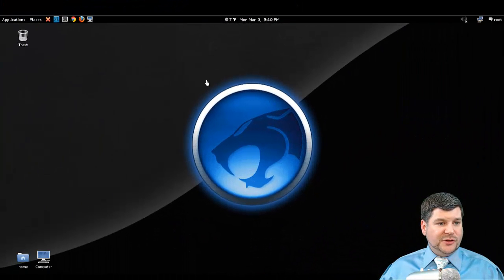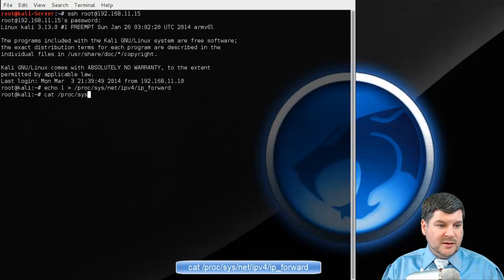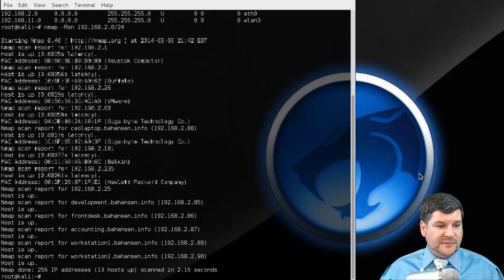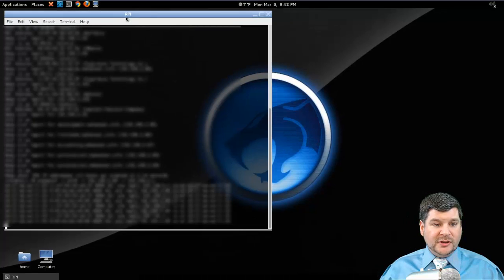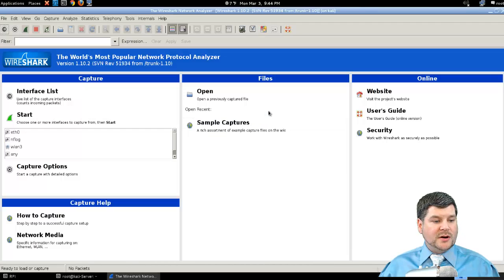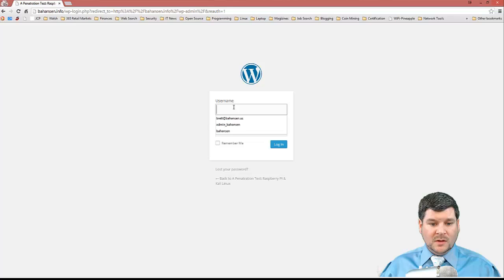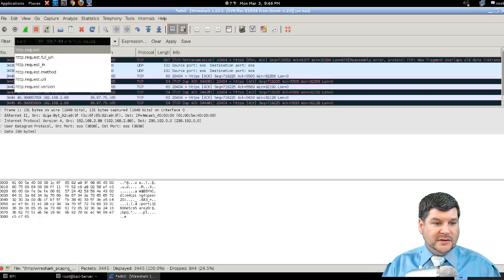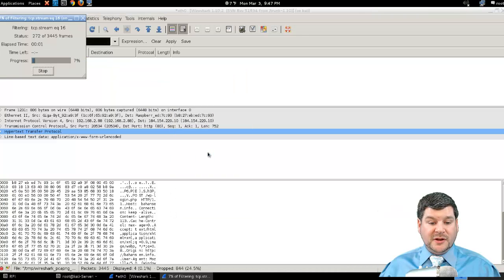IA590 Capstone - Wireshark Attack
IA590 Capstone - Wireshark Attack Instructions
A Penatration Test: Raspberry PI & Kali Linux